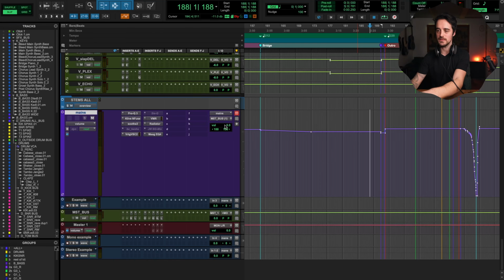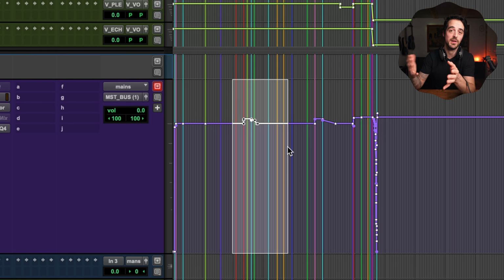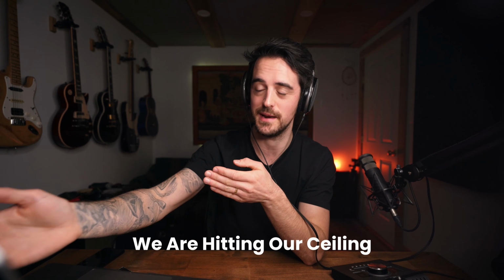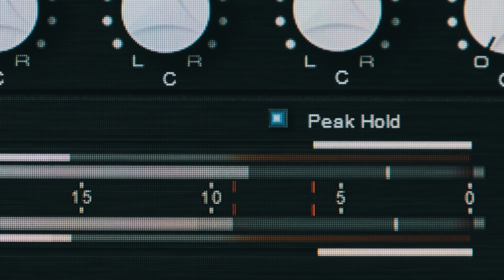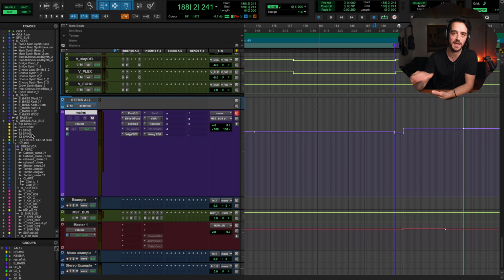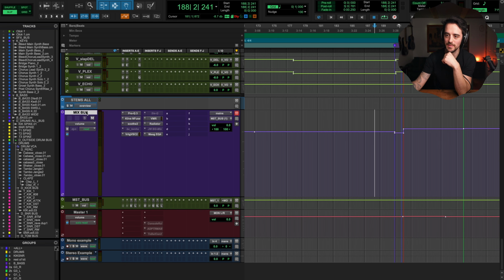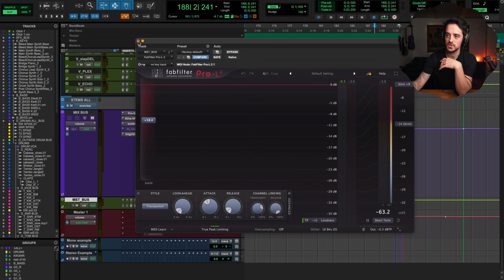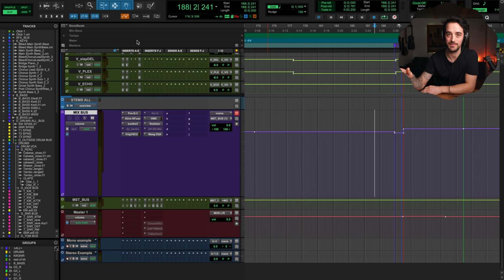Don't Make This Mixing Mistake. | Mix Bus Tutorial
Automating your mix bus in your DAW is a super common mix trick to help get your productions to pop and build in some extra dynamics into your mix - BUT - if you don't properly understand your DAWs routing, it's super easy to accidentally destroy your mix and clip your converters as you print your mix! Let's explore how to properly handle automating your mix bus for your next mix!

-- EQUIPMENT THAT I USE:
The BEST Passive DI Box
The BEST Active DI Box

Intro Video Music: Shapeshifter By Daeodon
Example song in session: Bleed by Vogue Villains